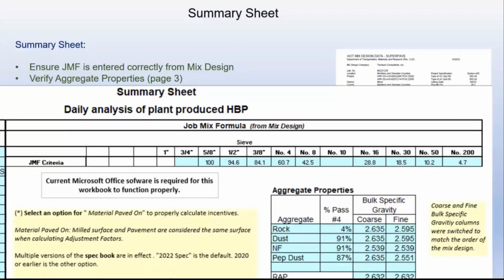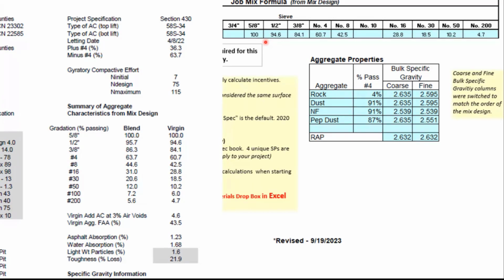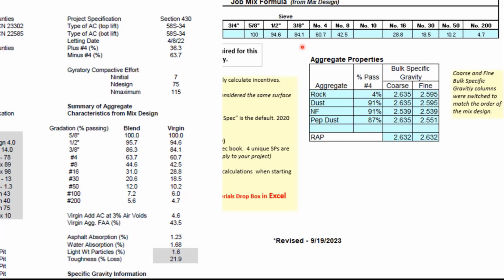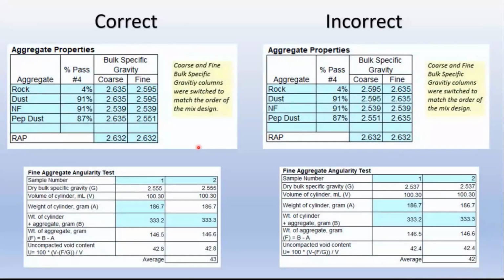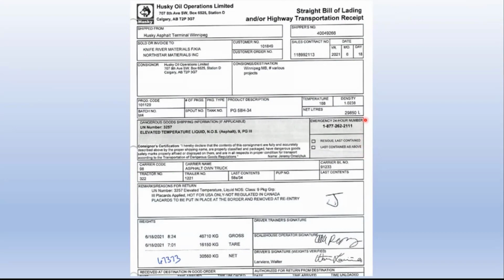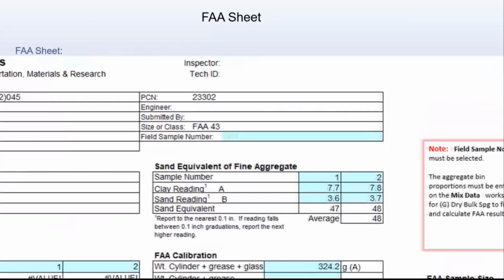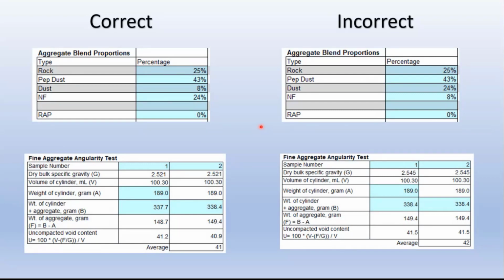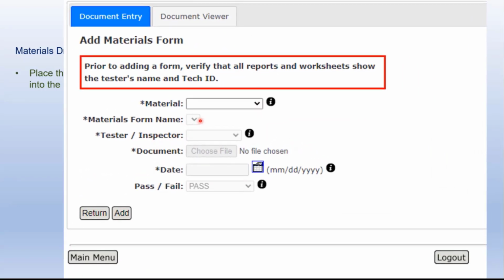Paving Workbook Tips Part 4 - Avoiding Common Errors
Joshua Ide, Minot district presents in video 4.  He gives an overview of the most common errors he sees in an asphalt paving workbook – and tips on how to avoid them.